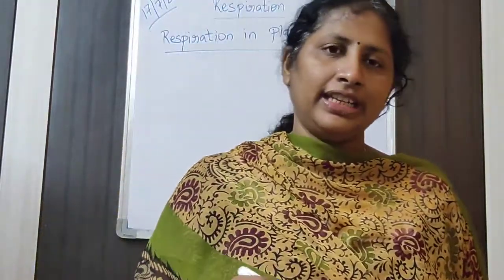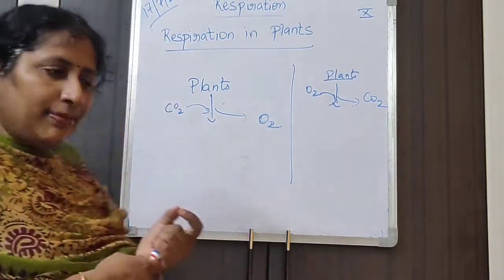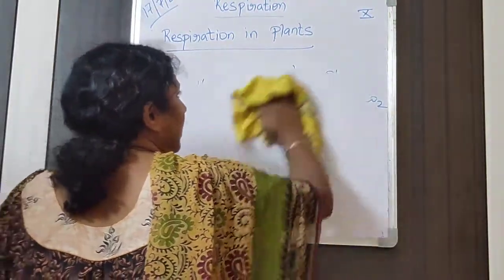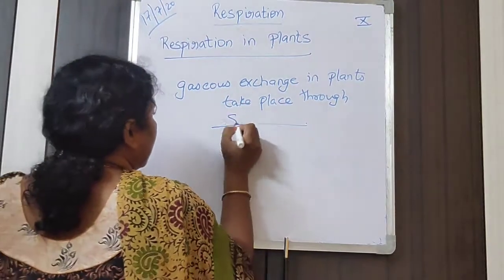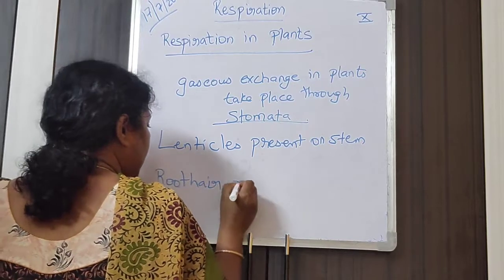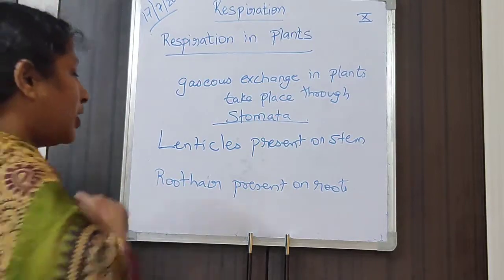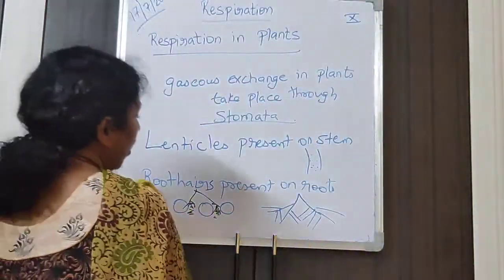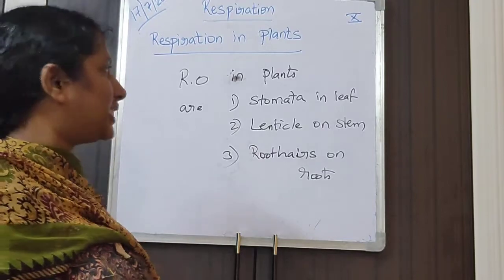Class X Biology CH-2 Respiration in plants